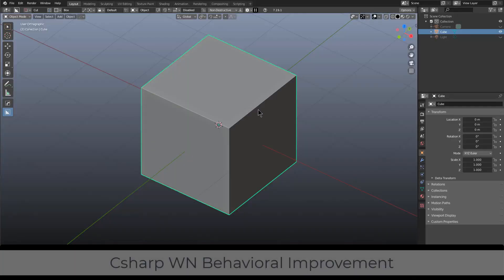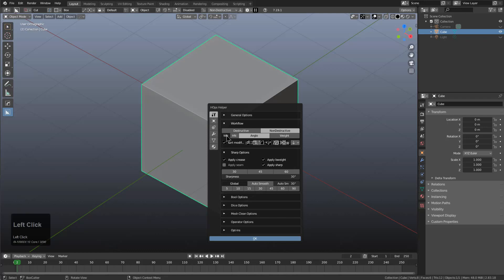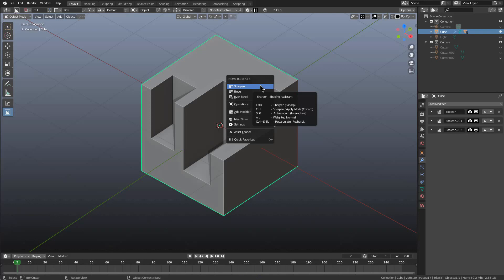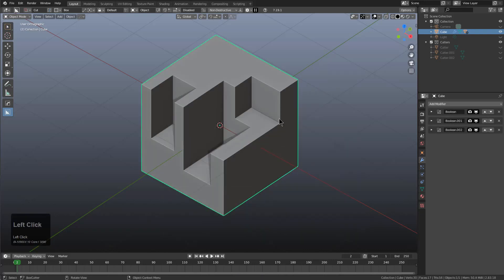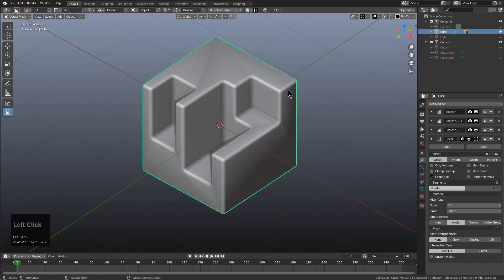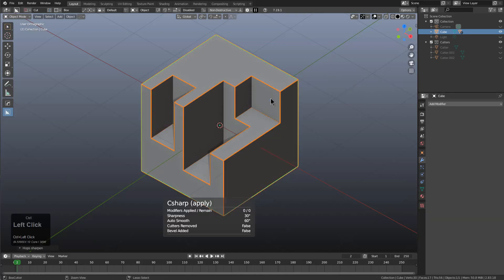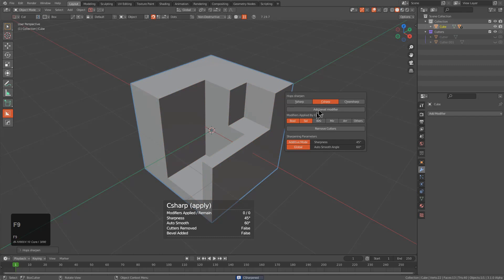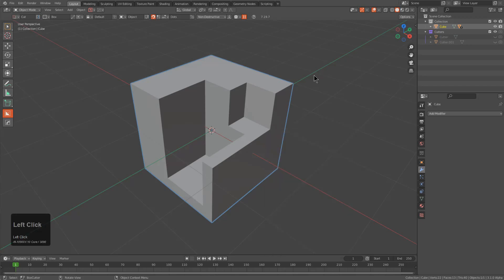hardops 987_27 - Release Log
The first update of 2022! Let's get the party started! When it comes to HardOps, moments of reflection and internal improvement is needed to keep things flowing well with the current of changes happening within Blender itself. The transition to 3.0 changed quite a few systems and created untold amounts of new glitches. Our current work aims to remaster and improve hops to a level capable of going on for another extended term. We hope users are enjoying this latest update.

When it comes to learning HardOps / Boxcutter there are a couple of paths.

When it comes to learning via subdivision and topological solving there is a playlist for that.

When it comes to learning from top to bottom the update log content is broken up.